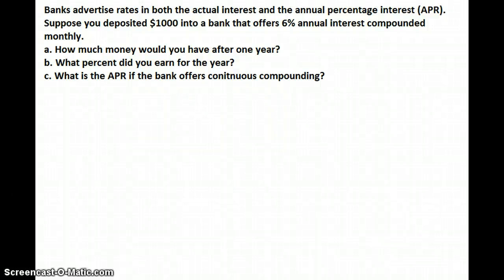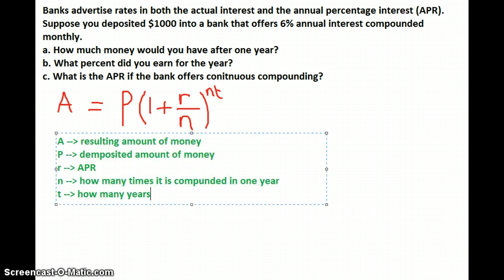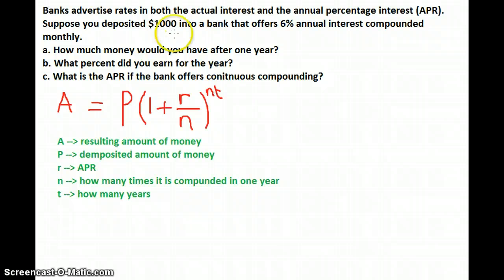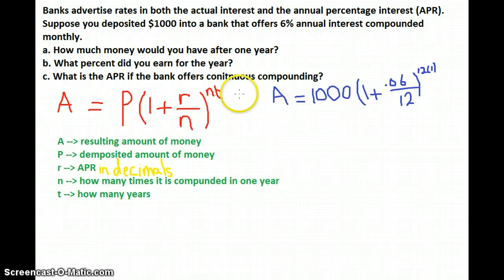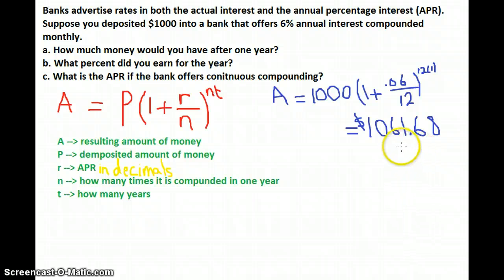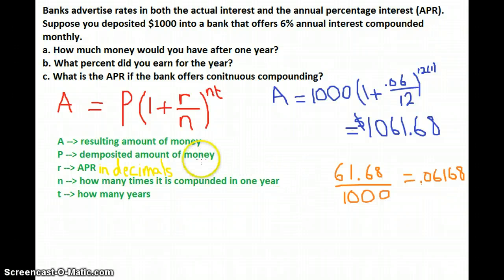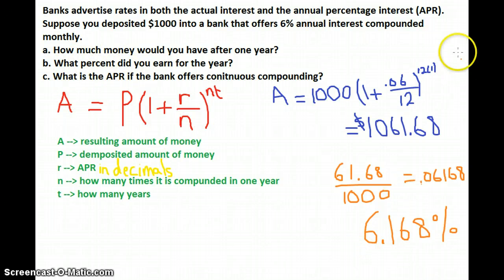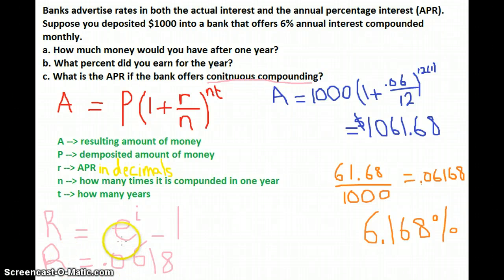compounded interest problem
APR problem